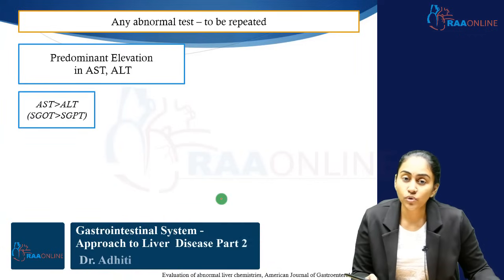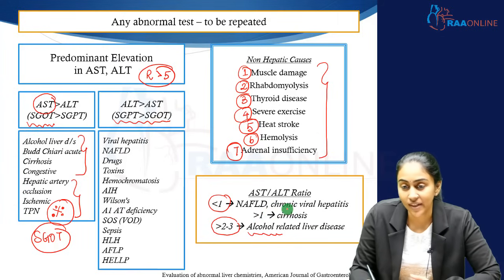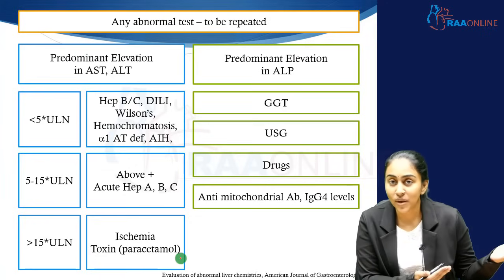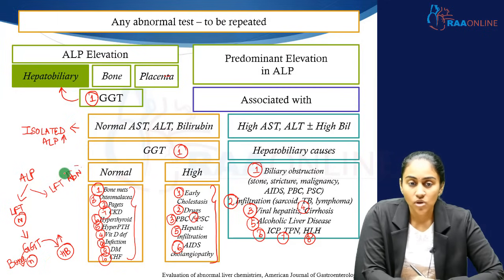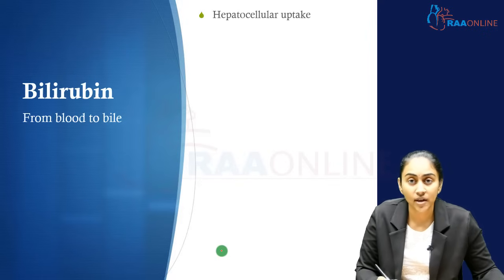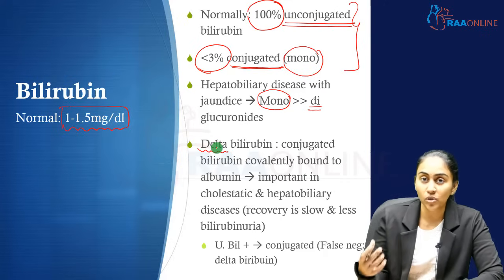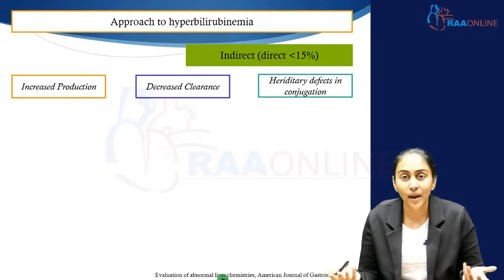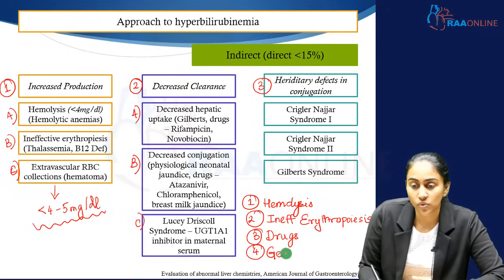MD/DNB General Medicine Part 1 (Cryptomed Series) | Approach to Liver Disease Part 2 | RAAONLINE App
COMPREHENSIVE MEDICINE SERIES IN RAAONLINE APP
 Internal Medicine - Cryptomed Series
 Master Class in Cardiology
 Comprehensive Cardiac Series (Braunwald Unravelled)
 Master Class in Neurology
 Master Class in Diabetology
 MRCP
 System Wise Master Class Series
MD/DNB General Medicine Includes:
• 2900+ Video Lectures
• 5400 MCQs
• 2478+ Presentations
• 286 Reading Materials
• Learn from 50+ Experienced Faculties
• Full HBT Series Video Lectures
• Exam topics with eNotes Available
• MRCP Series (Foundation, Q & A Module, Upskill Module)
• Prep modules covering the high yield areas in a crisp manner for each system
• RRR Series (Revise Review Refine)
• Q&A discussion (40questions discussed) for each system
• High-Yield Prep Modules for Each System
• NEET-SS Syllabus Covered
• Clinical Case Discussion
• MCQ Discussion
• Image-Based & Concept Based Classes

Chapters & Timestamps:

00:00 Introduction
16:53 Bilirubin